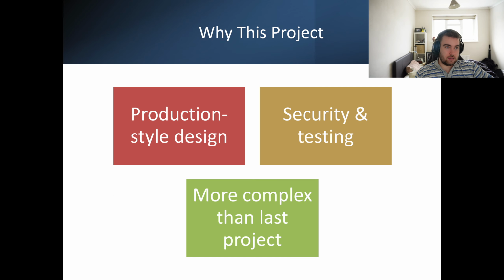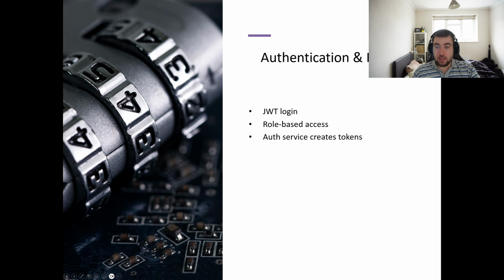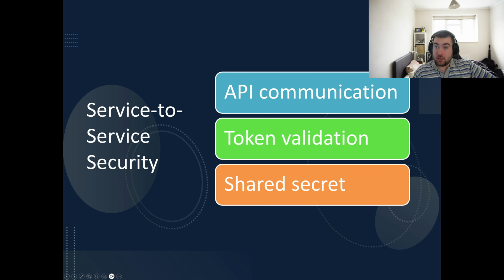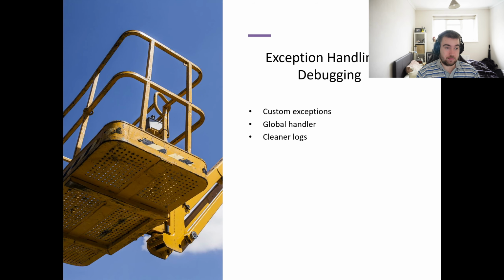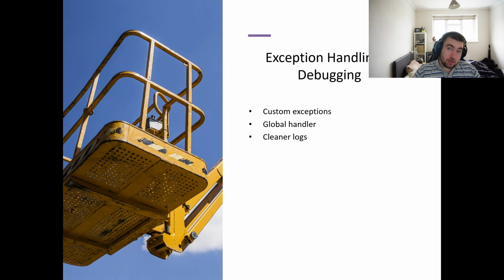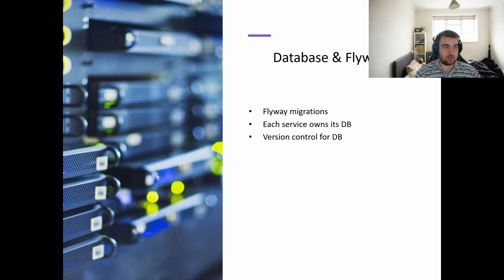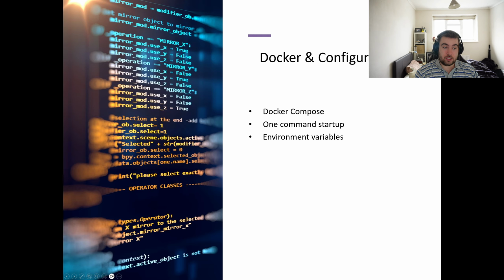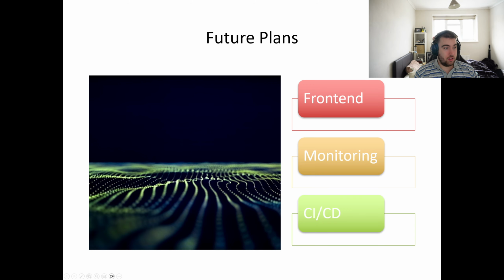Building a REAL Microservice Employee Management System (Auth, Payroll, Performance)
In this video, I’m starting a brand new long-term project: a Microservice-based Employee Management System.

This system is being designed using a data-first approach, where each service owns its own database schema and responsibility, including:

• Authentication Service (users, roles, login)
• Staff Management Service (employee data)
• Payroll Service (salary and pay periods)
• Performance Service (reviews and metrics)

Instead of building everything in one monolithic application, this project is structured around separate microservices that communicate via HTTP APIs and are secured using JWT authentication.

In this first episode, I focus on:
• Designing the authentication schema
• Creating the initial database tables
• Building the core domain models
• Laying the foundation for future business logic

This series will gradually expand to include:
• Flyway database migrations
• JWT authentication
• Service-to-service communication
• Business logic and APIs
• Dockerised services
• And full system integration

📂 Source code is available via my GitHub profile on the channel.

If you’re interested in backend development, microservices, or building real-world projects step by step, this series will follow the full journey from design to implementation.